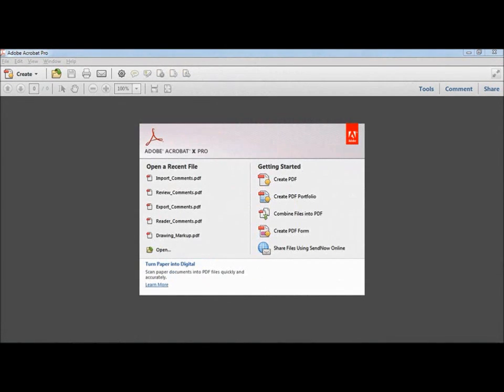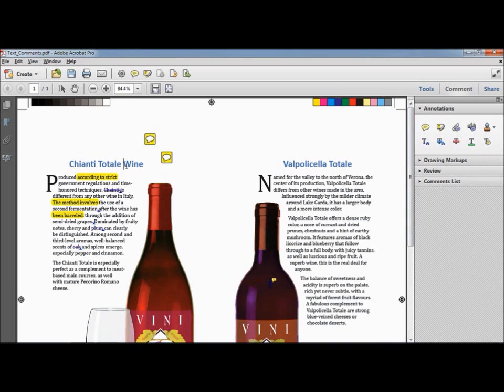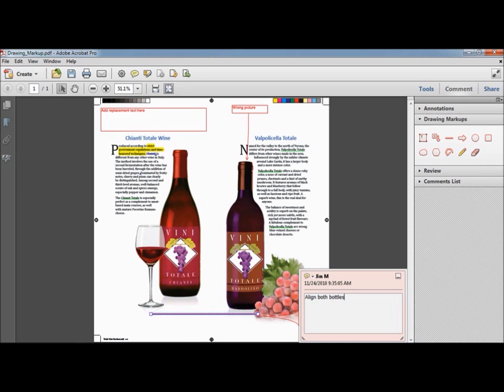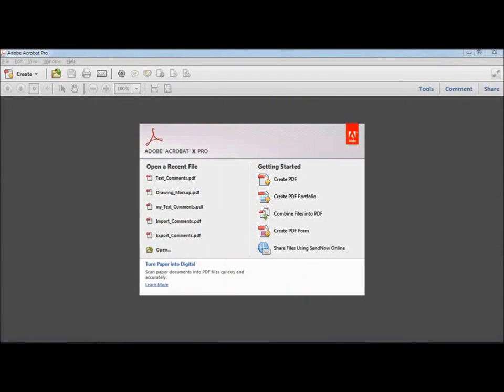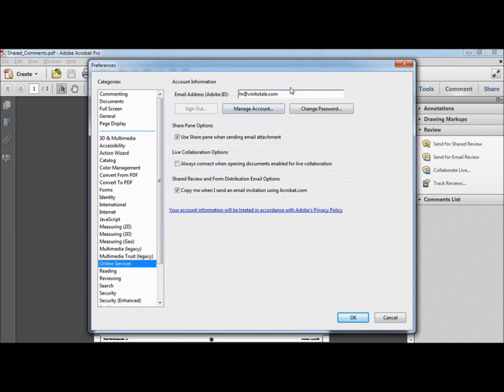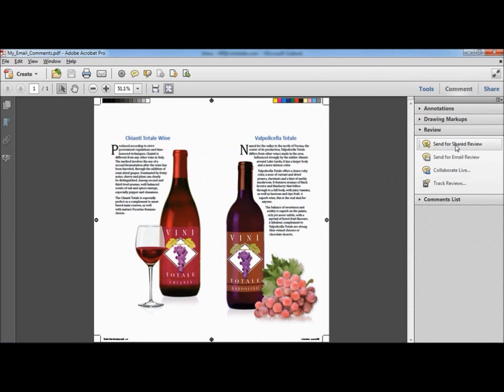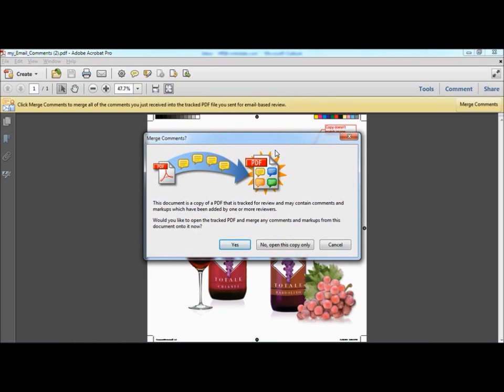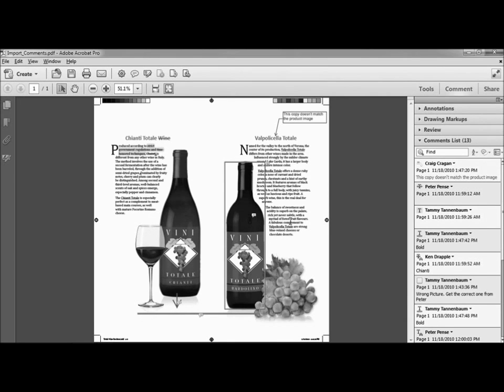Commenting And Review